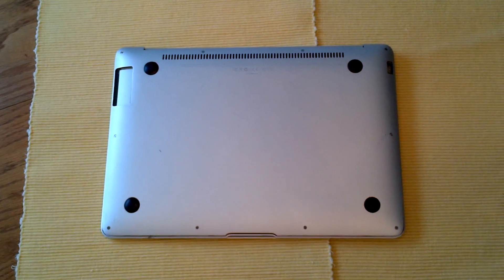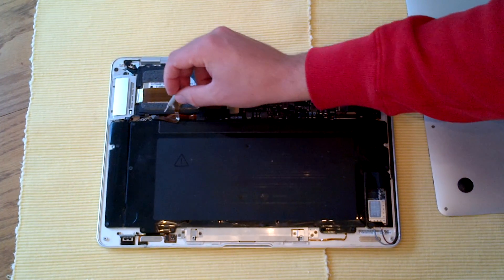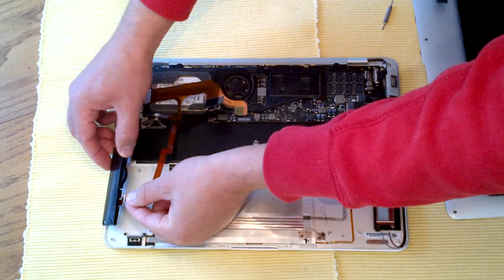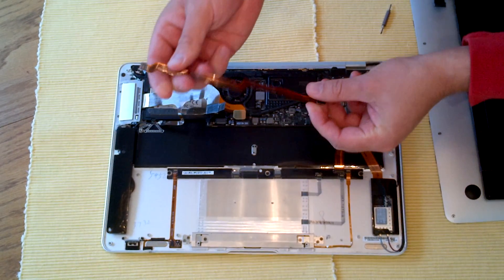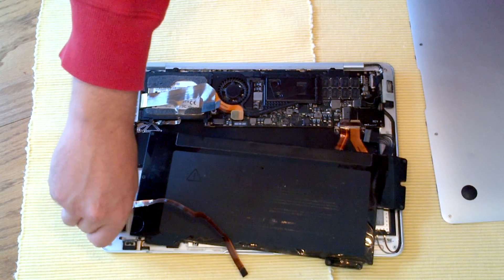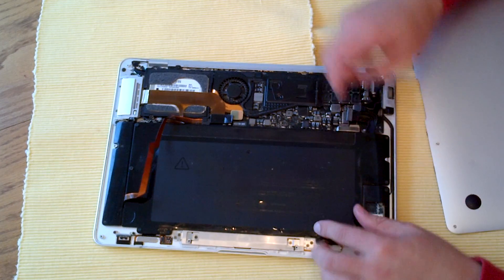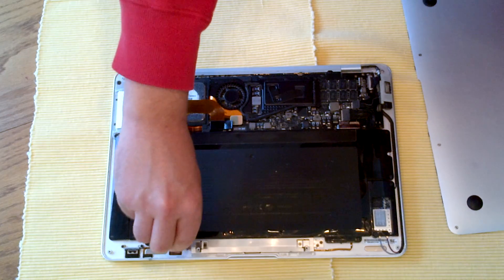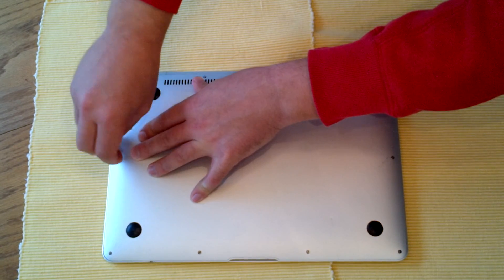Macbook Air Audio Flex Cable Fix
Macbook Air Audio Flex Cable Fix. I hope this free and easy fix works for your early gen macbook air =)